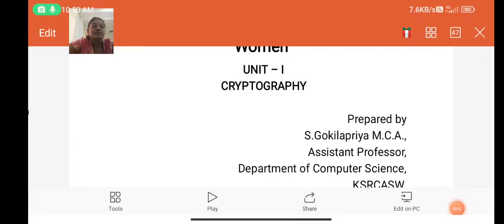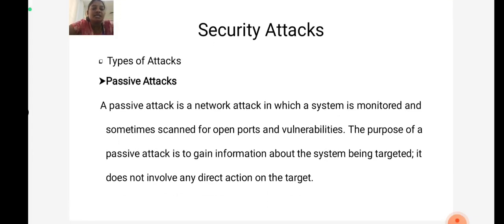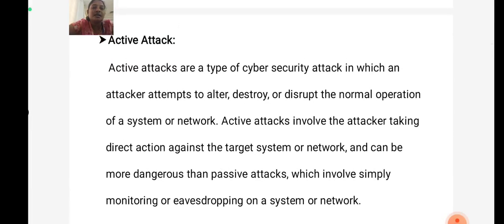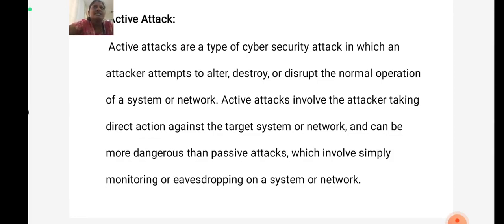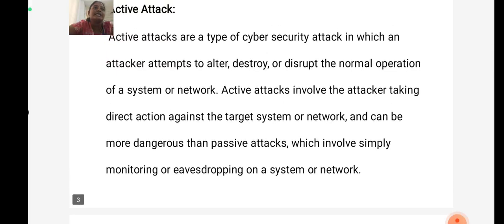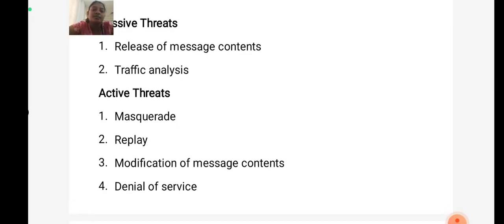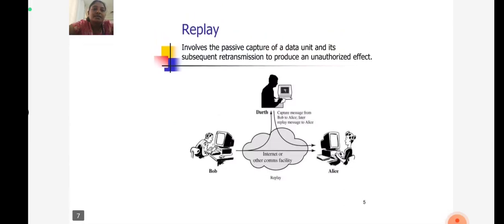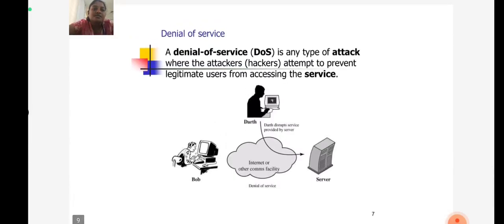LCS : CRYPTOGRAPHY Unit I | Mrs. S. Gokilapriya | Computer Science